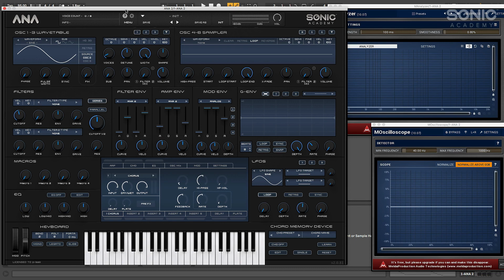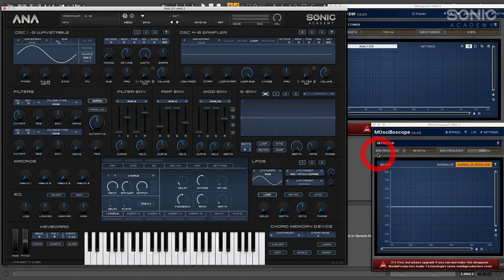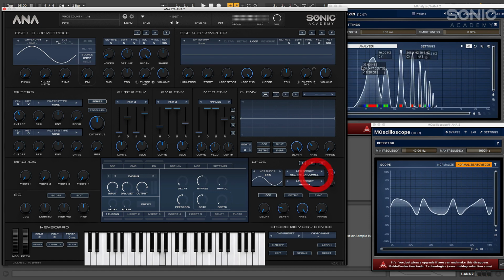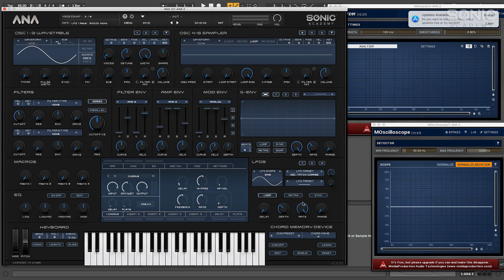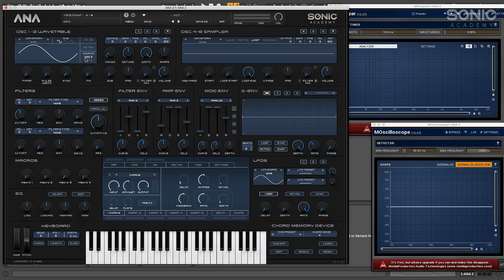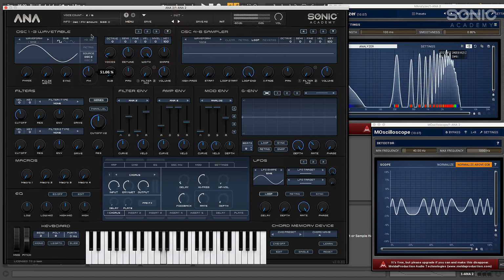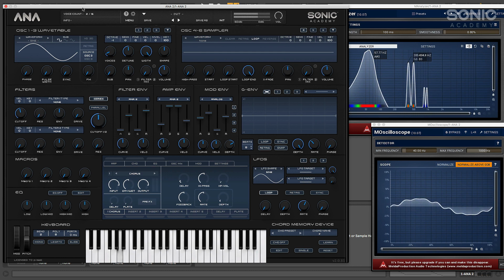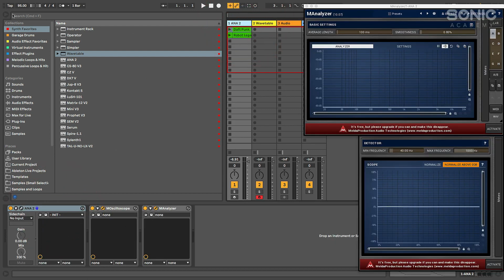Frequency Modulation - First Steps in FM Synthesis With P-LASK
(Taken From Tech Tips Volume 55 - Secrets of Synthesis with P-LASK)

Heard of FM Synthesis or seen an FM dial on your synth but not sure what it does? P-LASK has you covered here as we look under the hood of what is actually going on when we apply Frequency Modulation (or FM Synthesis) to our sounds.

If you want to find out more about FM Synthesis check out King Unique's course here: